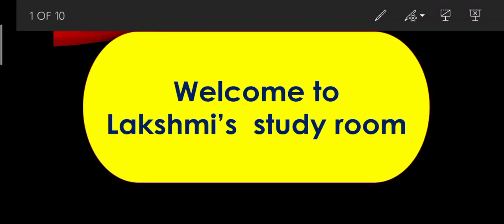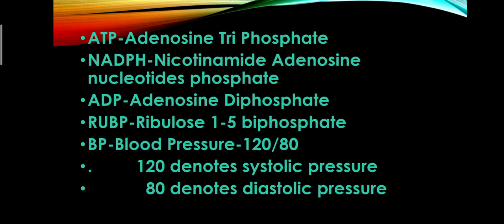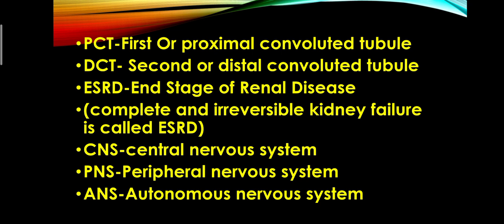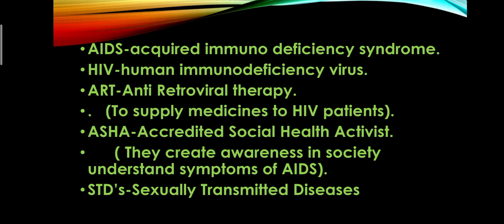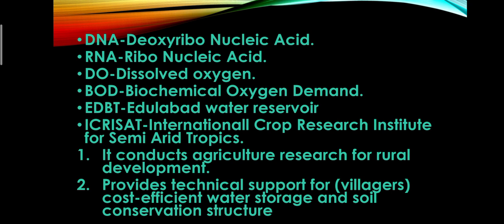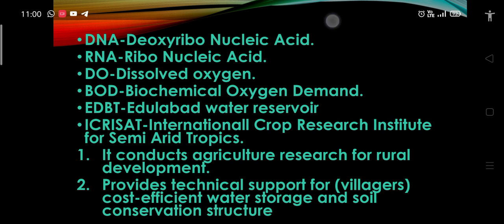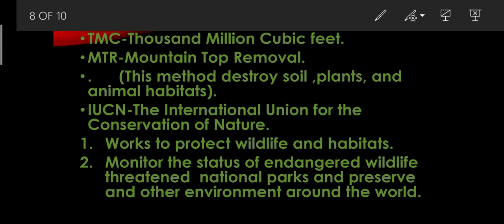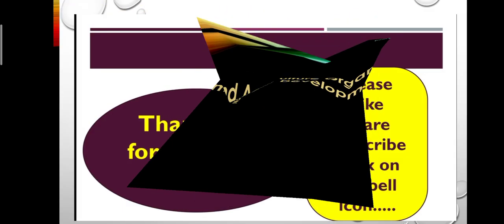Acronyms//Important Abbreviations in 10th class Biology, Expanded forms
Important abbreviations from all the lessons from 10th class Biology, you will definitely get one mark from this video. 10th class biological science. Andhra Pradesh and Telangana state board syllabus. useful for DSC ,SGT,SA ( biological sciences) .AP deecet ,TET and other competitive exams